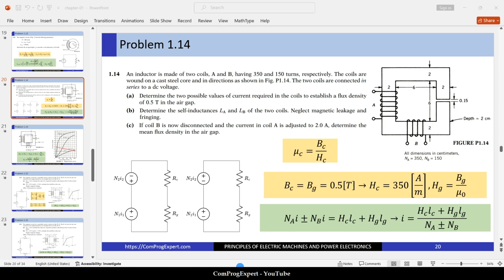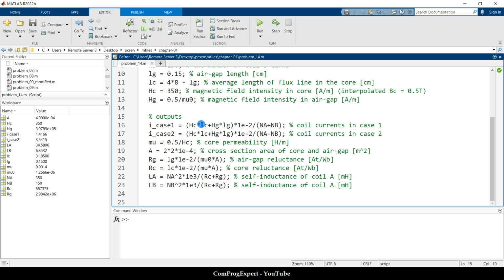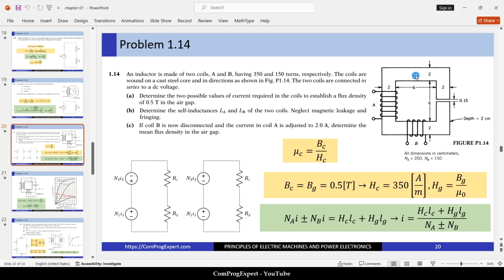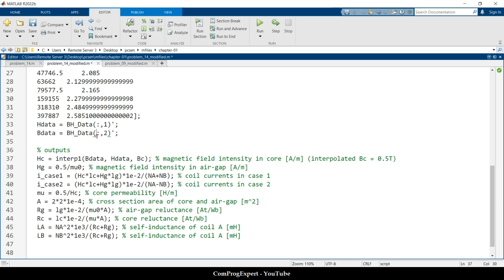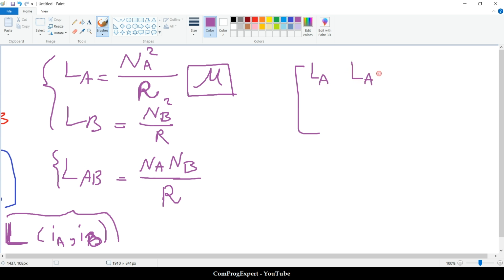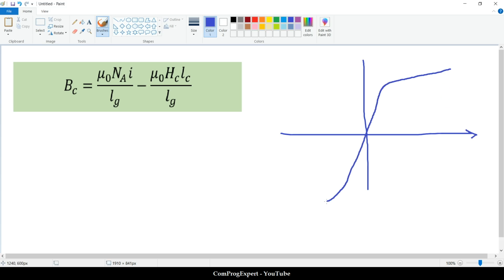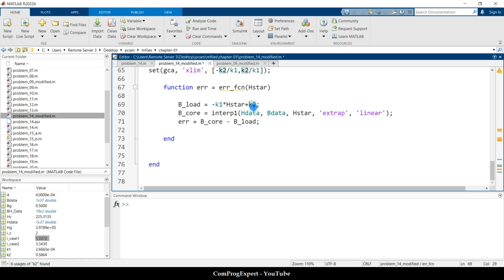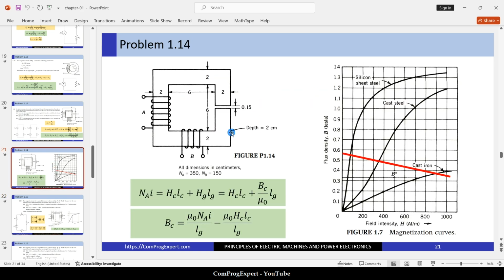Chapter 1: Problems: 14, Principles of electric machines & power electronics